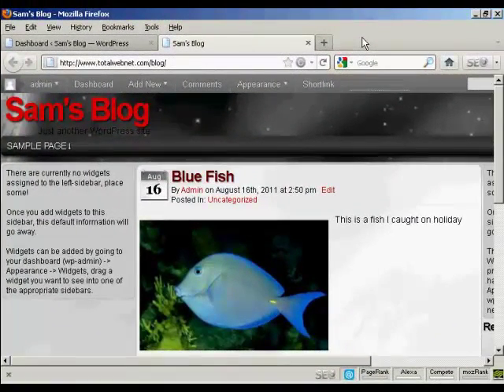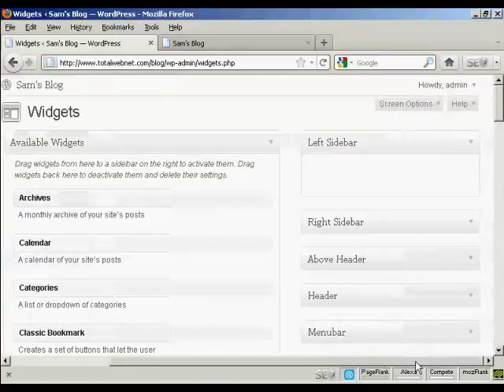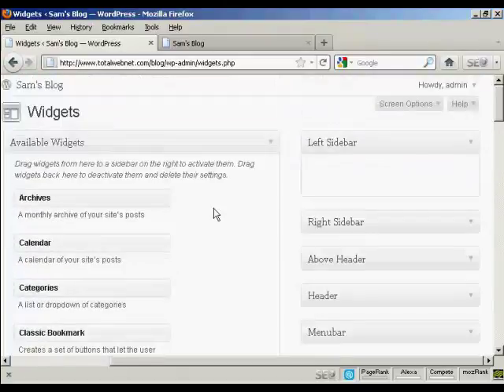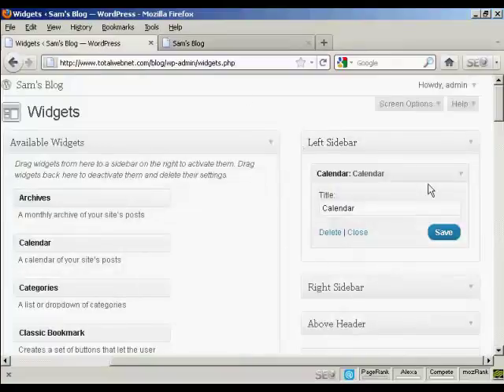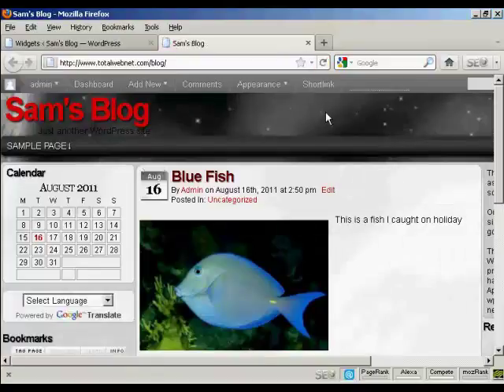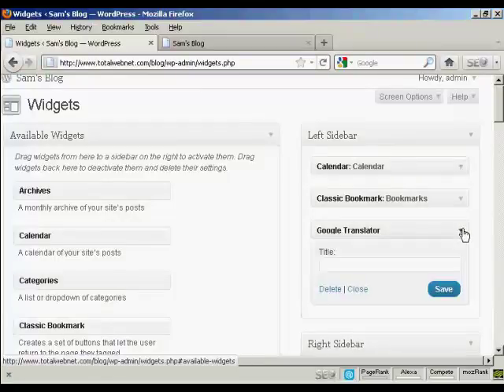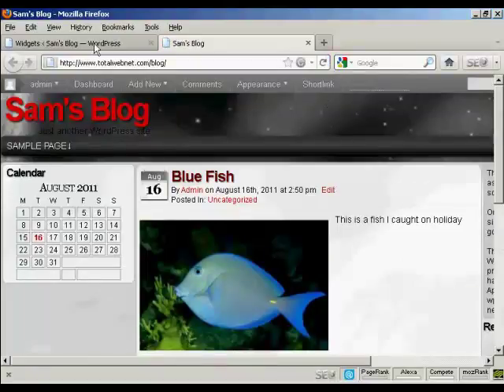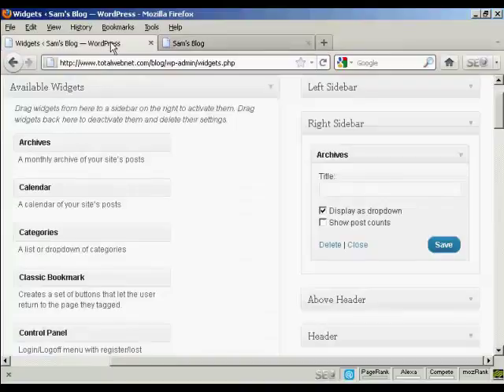Wordpress Tutorials -- HowToAddWordpressWidgetsInSidebars.mp4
This video shows how you can add the wordpress widgets to the sidebars.